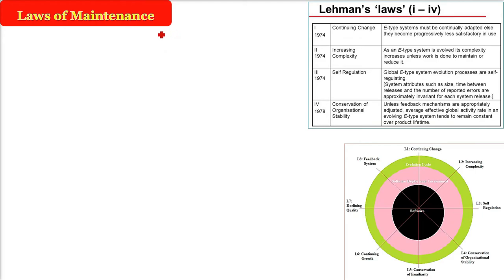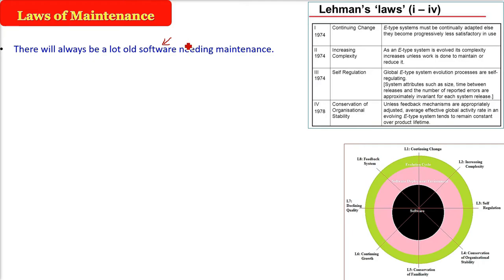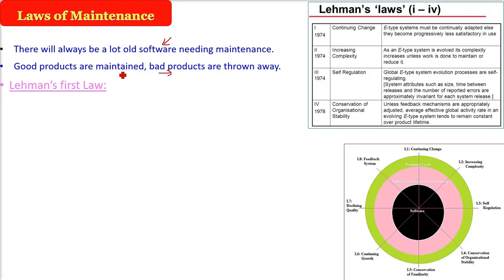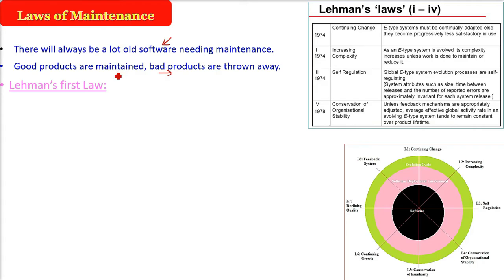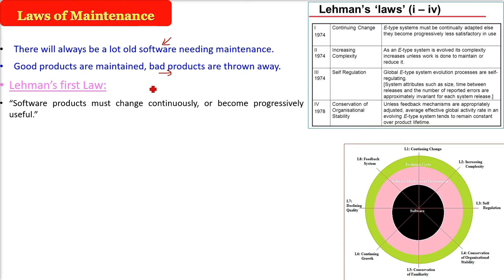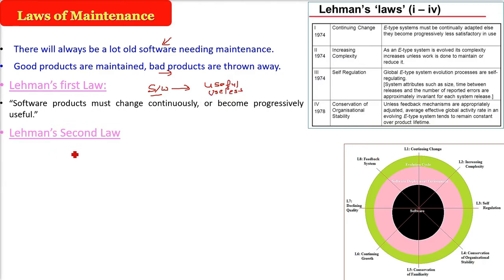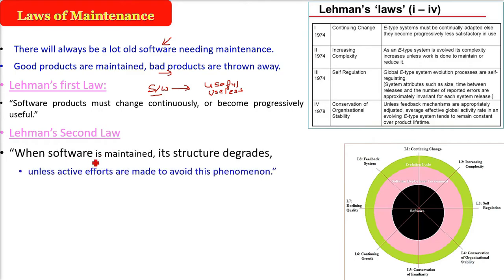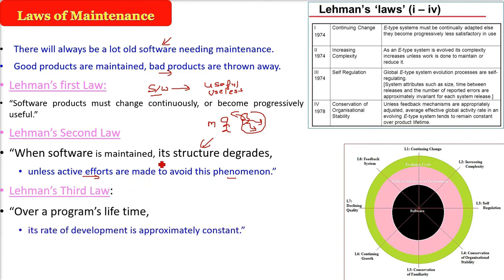Lehmans Laws of Software Maintenance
Find PPT & PDF at:
Software Engineering by Pearson Education
Software Engineering: Principles and Practices by Oxford